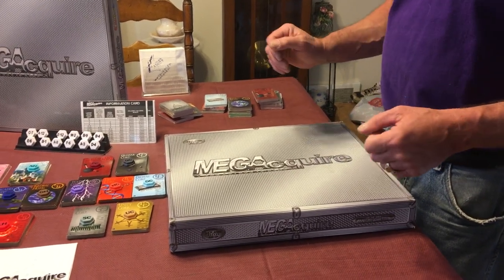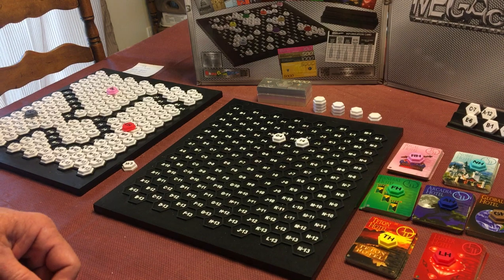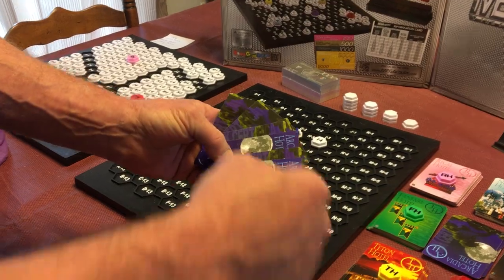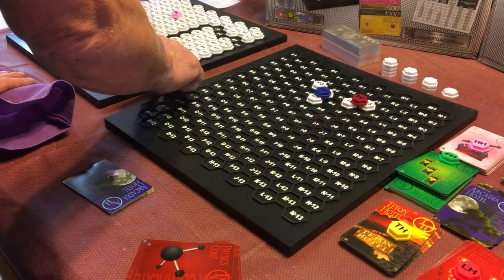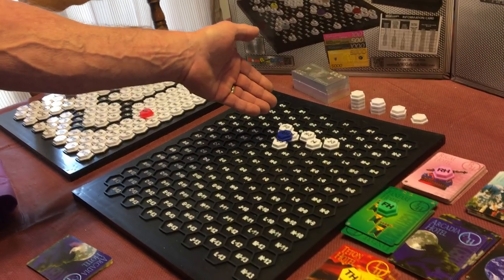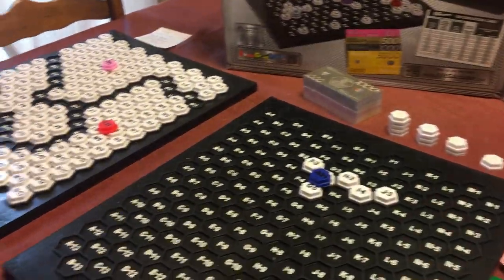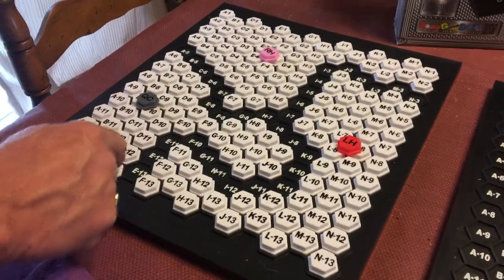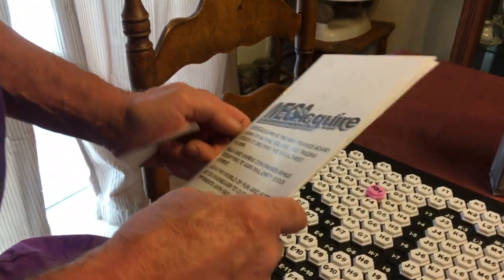How to Play MEGAcquire